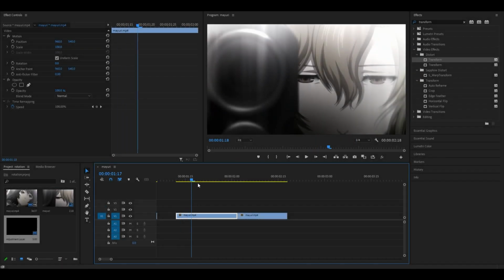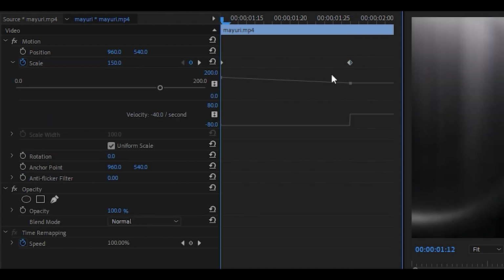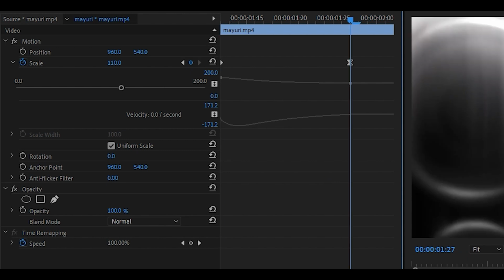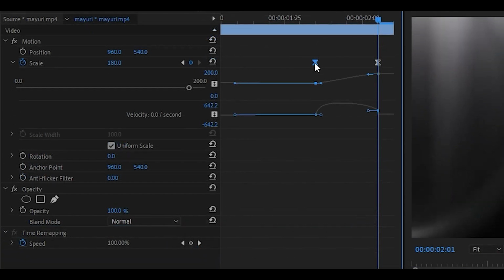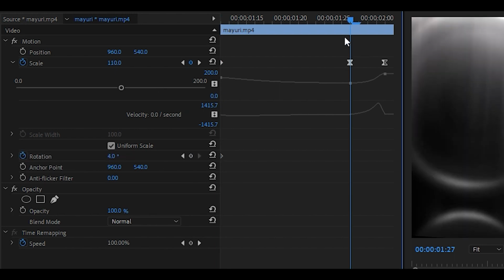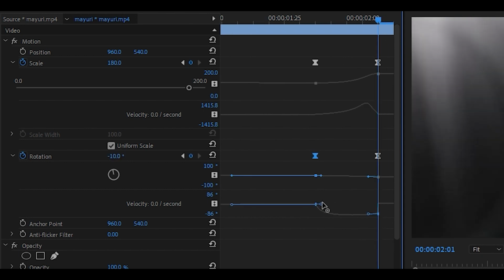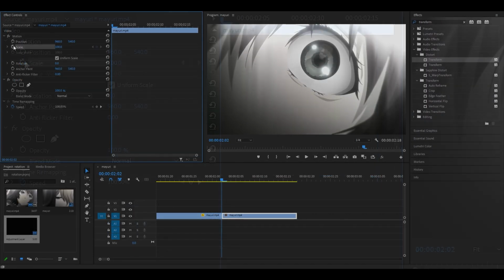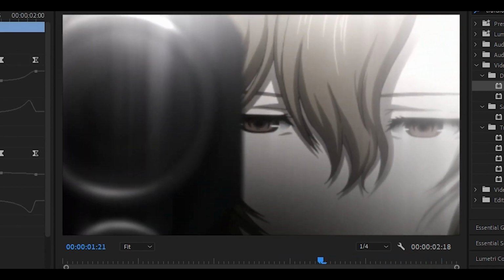Rotation Scales in Premiere Pro (Tutorial)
Here's how to do rotation scales in Premiere Pro, without any plugins! Rotation scales (or scale rotations) are pretty much the same as regular scales, but with a few rotation key frames and graphing - basically the same thing you would do with scales. It's easy to do, and using the transform effect you can improve the impact of the scale!

🗣 SOCIALS!

Timestamps::

0:00 Intro
0:11 Scale one
1:01 Rotation one
1:26 Scale two
1:42 Rotation two
1:55 Transform effect
2:24 Outro